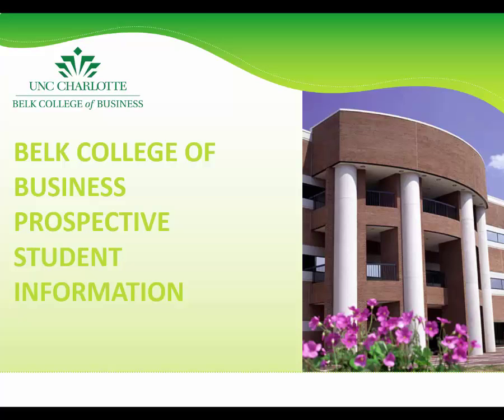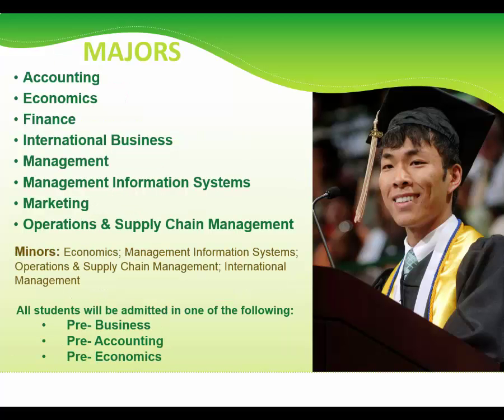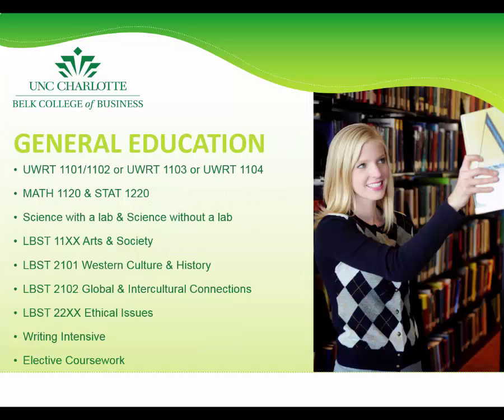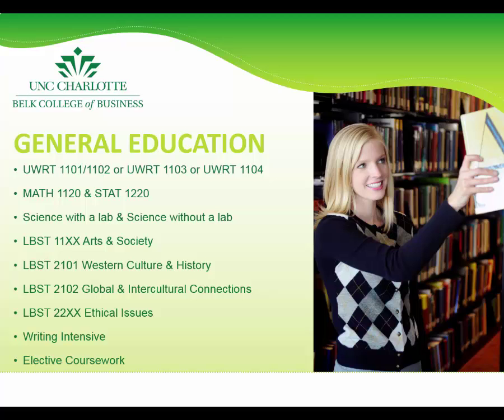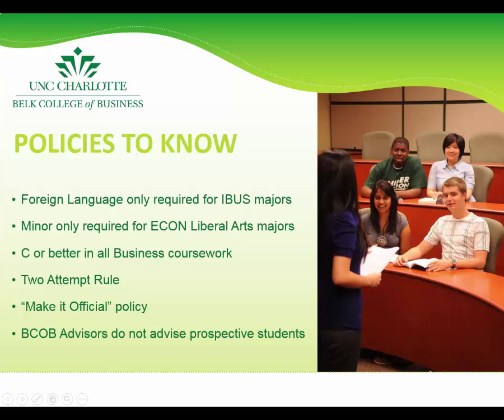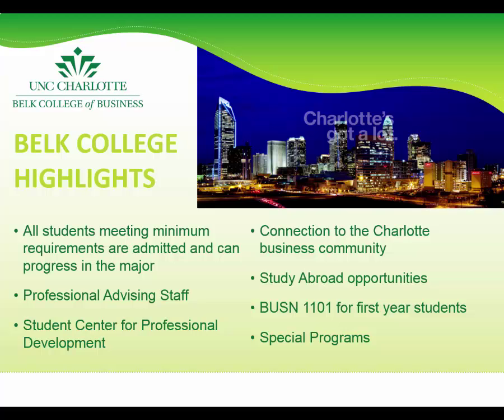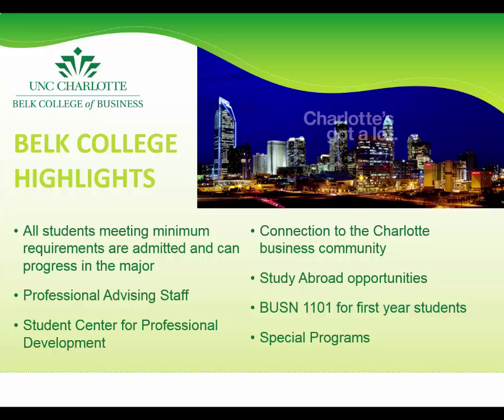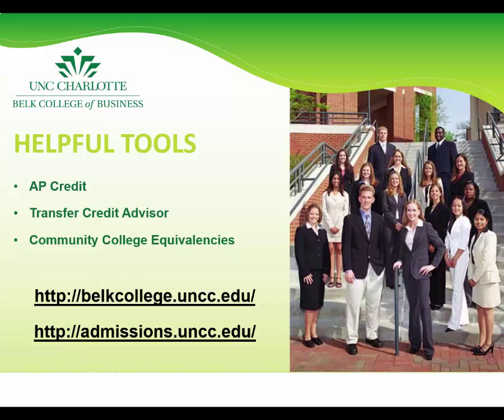Belk College of Business Overview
This video presents an overview of the Belk College of Business at UNC Charlotte.